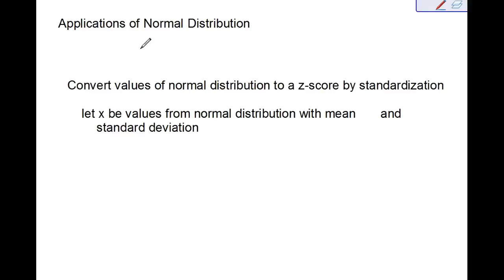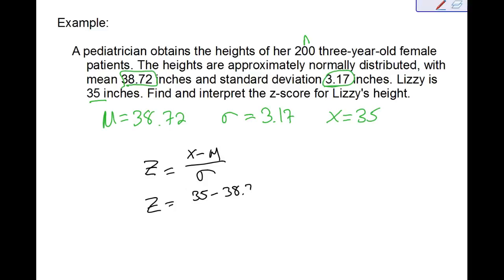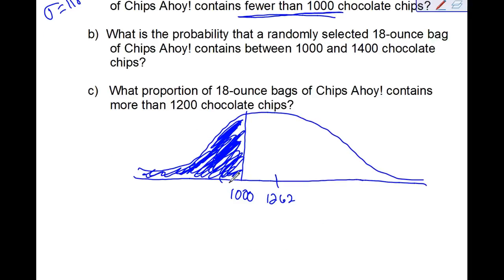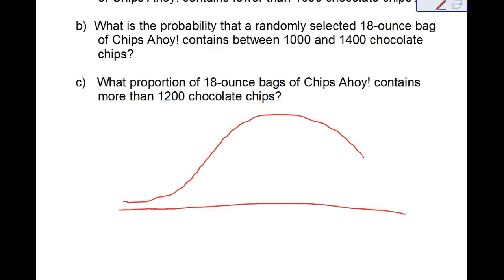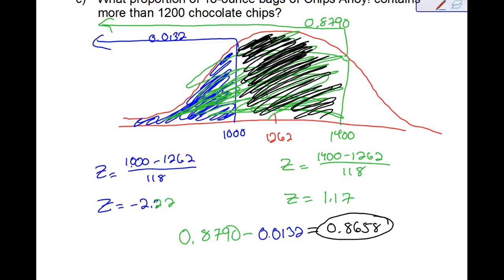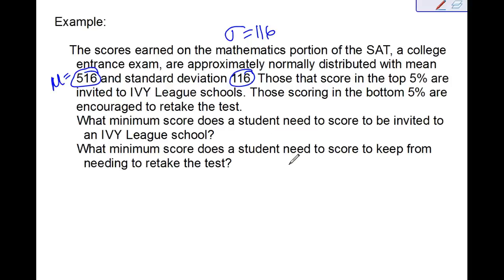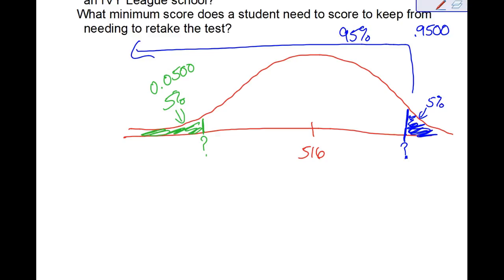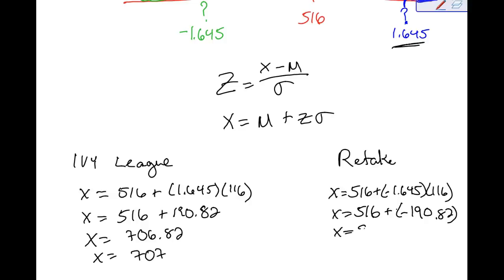Applications of Normal Distribution